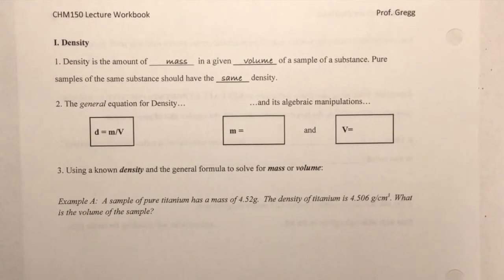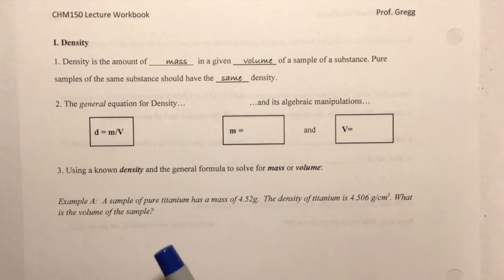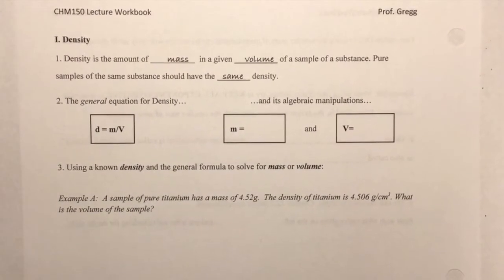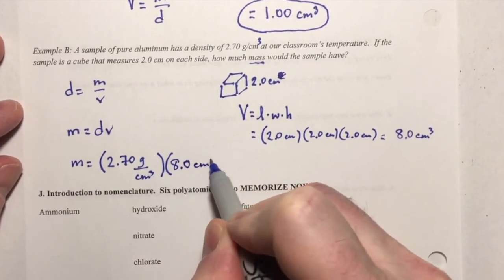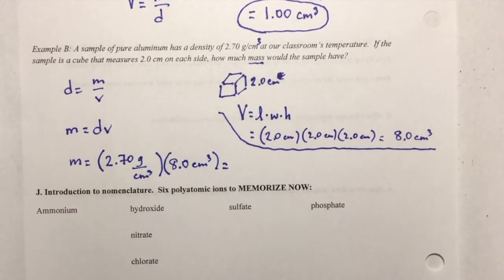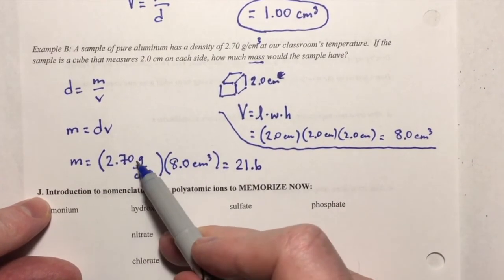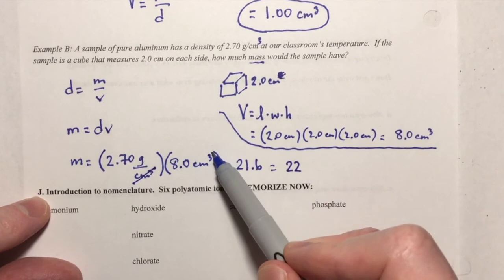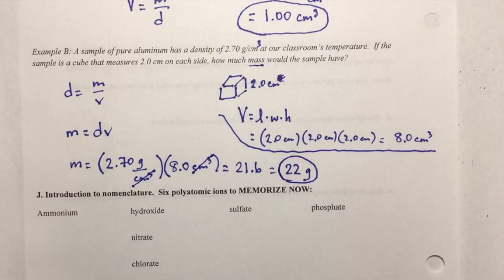Ch1 Video 11 -- Density (13m9s)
This video covers a brief review of the density equation, including algebraic manipulations to solve for mass and volume.  Sample problems are provided, as well as their solutions.